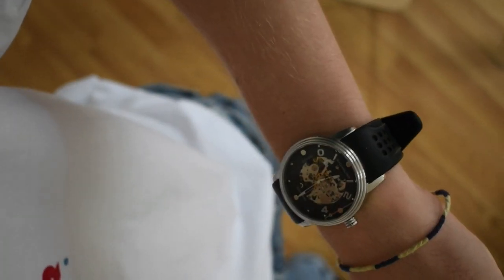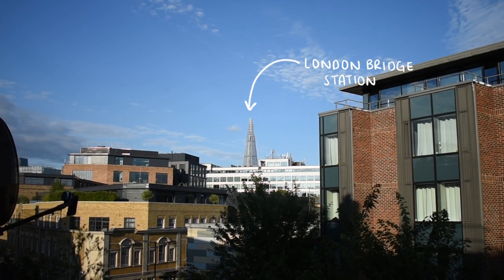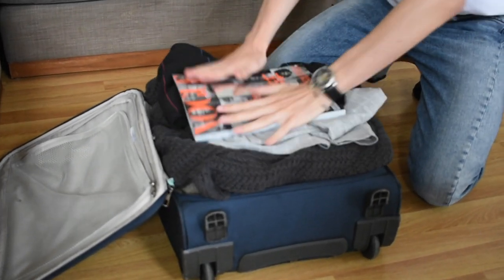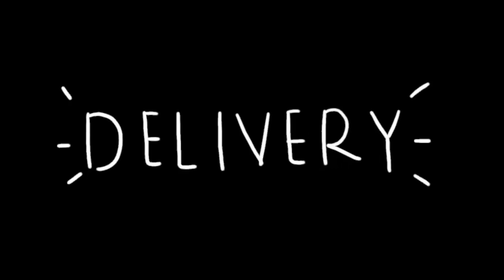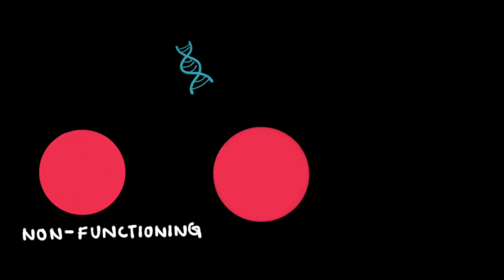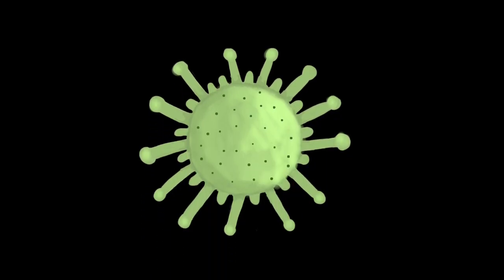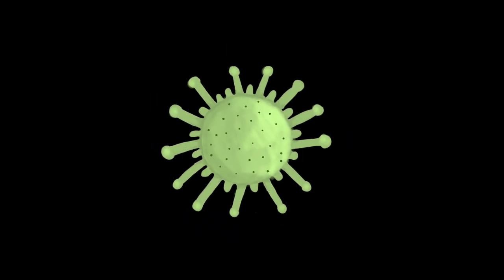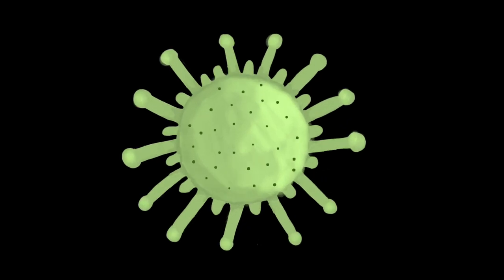Introducing Capacity: KCL iGEM 2019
Introducing the King's College London iGEM team of 2019, Capacity.

Rare genetic diseases are a significant cause of mortality and suffering - we want to put an end to that. Thus, we have been working hard all summer to better viral gene therapy, which serves as possible, curative solution to these diseases. We plan to do this by providing a platform by which larger viruses can be produced to carry larger genes - or increasing the capacity (see what we did there) or viral vectors. Our mission is not small: we want to better the lives of hundreds of thousands of people. We hope you all will join us on our journey as we bring the world further into the future.